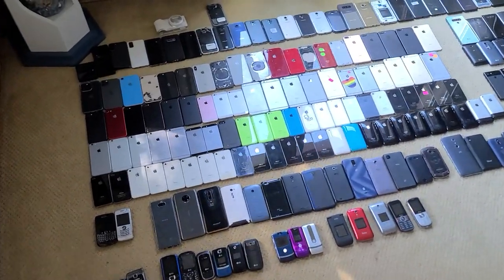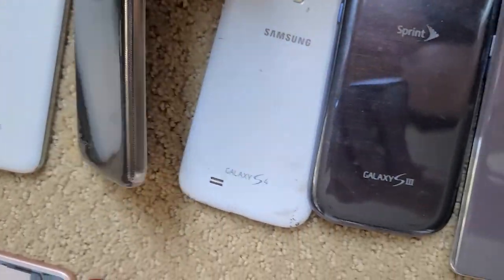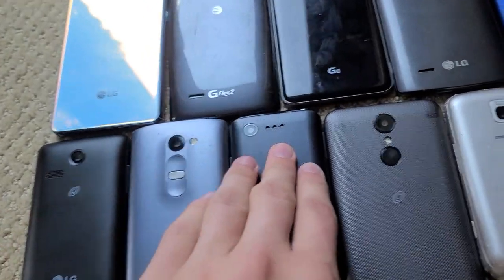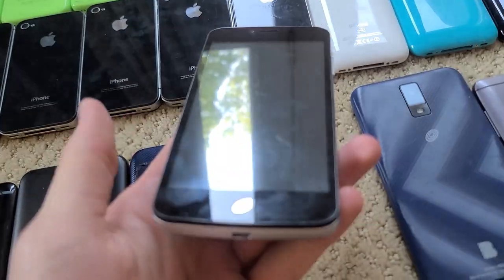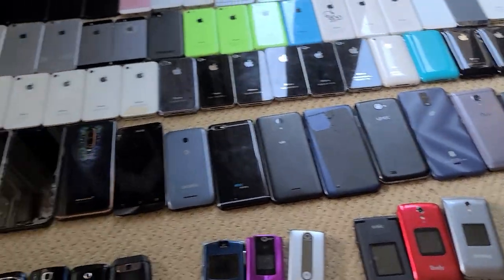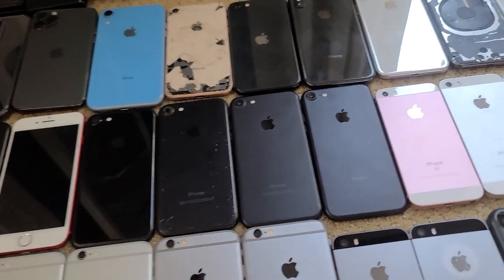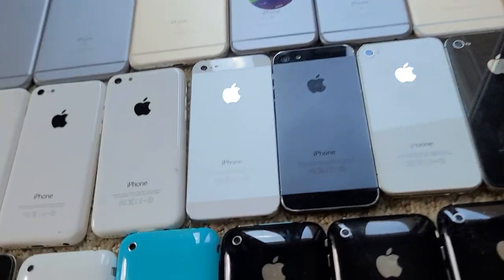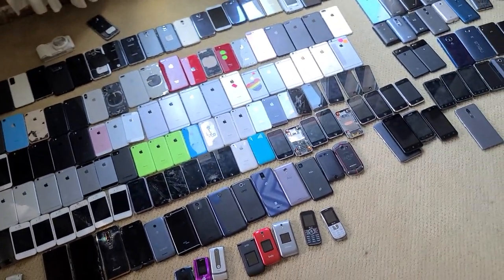184 Phone Collection Update as of October 2023